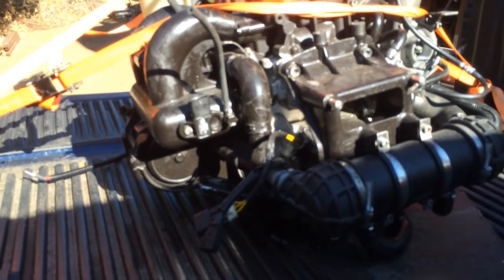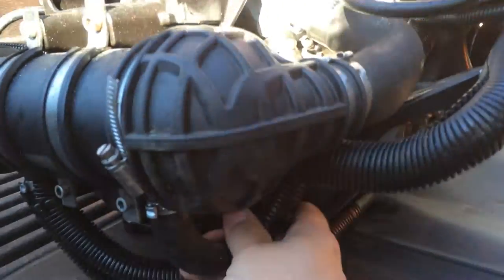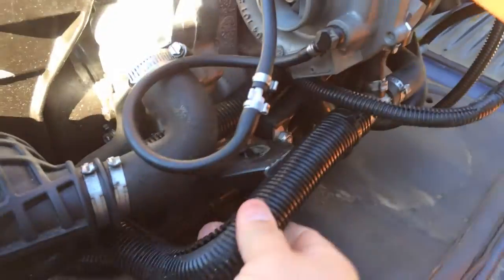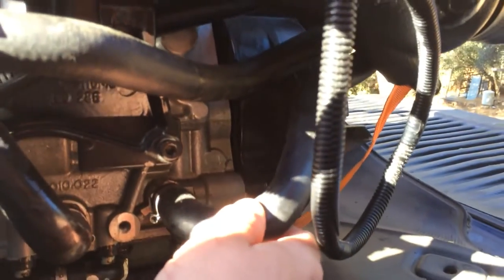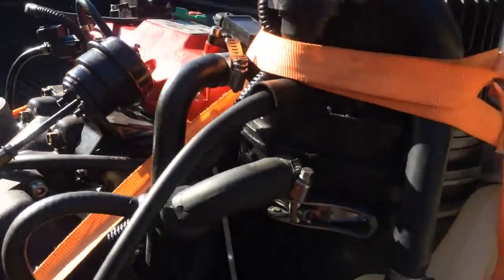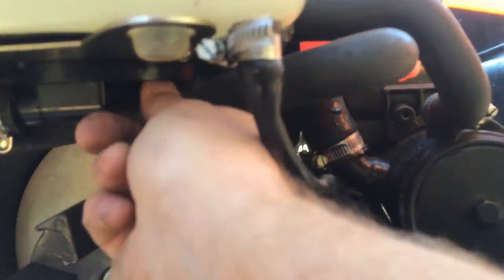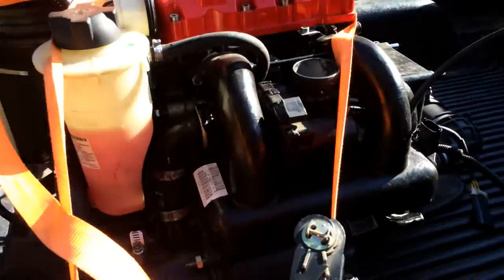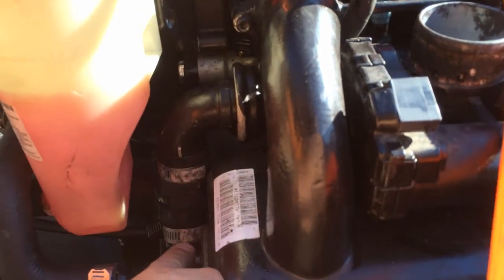Plumbing the Polaris MSX150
This is what it looks like out of the ski.